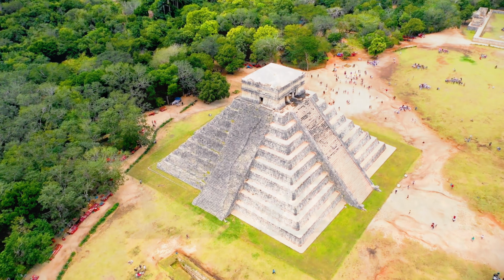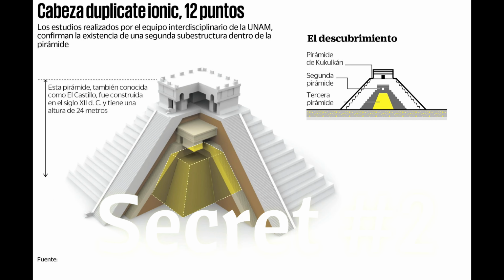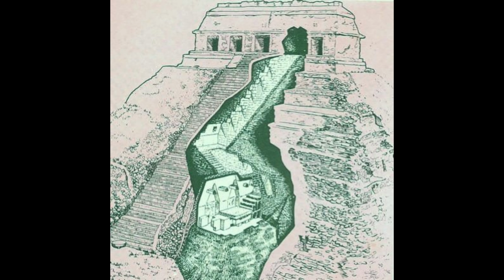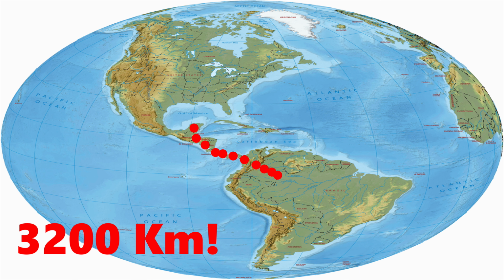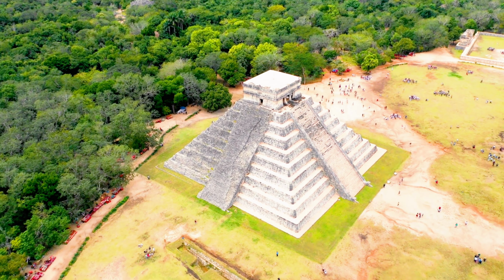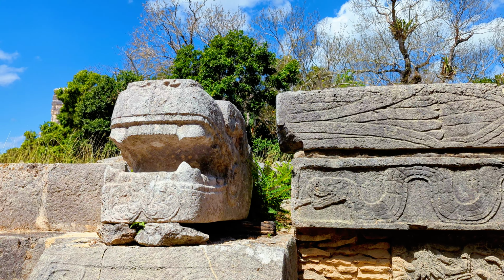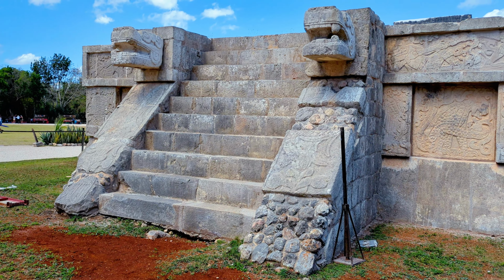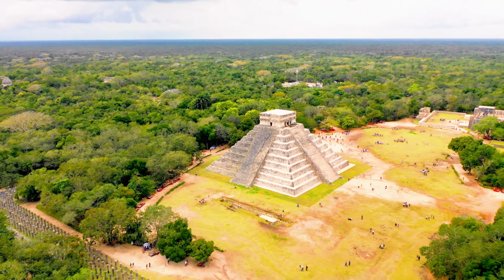Five Secrets Revealed Chichen Itza Tour, Mayan Ruins Mexico (4K) with Drone Footage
Five Secrets Revealed Chichen Itza Tour, Mayan Ruins Mexico

Chichen Itza is a magnificent, beautiful archaeological site of the once mighty Mayan city in the Yucatan Peninsula. In this video we will reveal five amazing secrets about this site you most likely do not know about.
We’ll briefly tour the site, and also give tips on planning your trip to Chichen Itza as well.

New discoveries are always being unearthed in the area, providing even more insight into the culture and accomplishments of the Mayan people. It is a live-archaeological site – meaning new things are discovered each year.
Chichen Itza is divided in Old Chichen and Chichen Itza.You can find 6 Mayan Ruins in the Old Chichen section and about 20 Mayan Ruins in the New Chichen or Chichen Itza, making it a total of 26 Mayan Ruins to see at this site.

The largest ruin on the site is the Kukulkan Pyramid Temple
The Kukulkán Pyramid Temple in Chichen Itza demonstrates the deep knowledge of mathematics, geometry, acoustics, and astronomy that the Maya possessed.

Original Music by Cindy Locher – The Relaxation Works